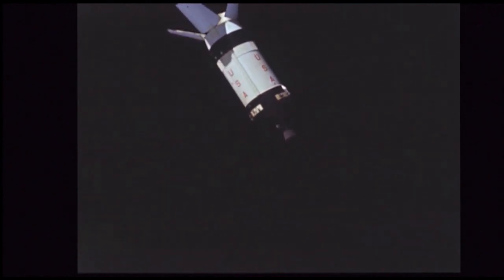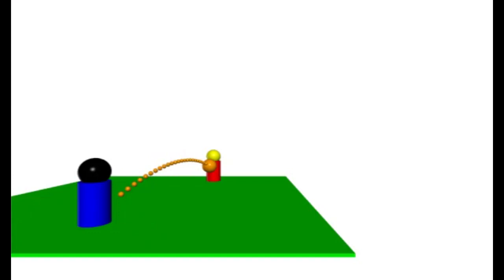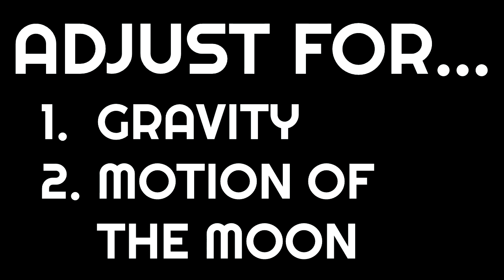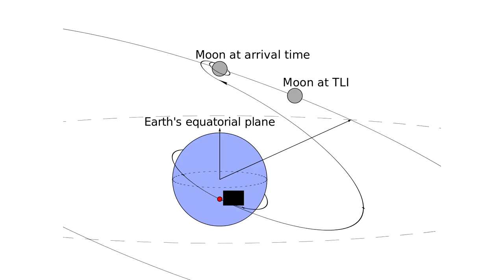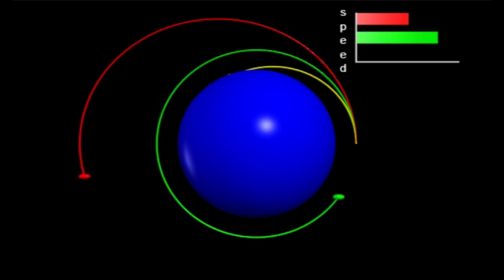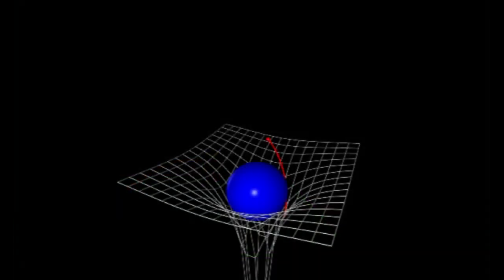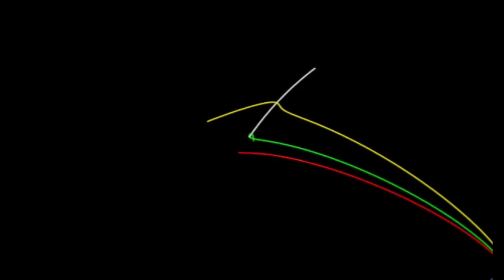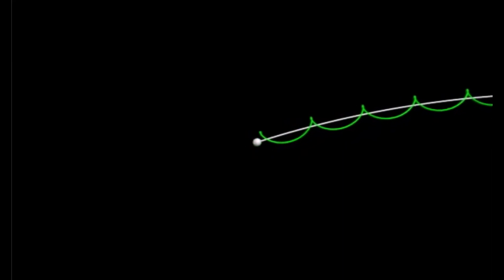Aiming for the Moon - The Trans-Lunar Insertion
Going to the moon is not a straight shot! Let's examine the three steps Apollo 11 took to get there.

EDIT: I don't know where I got it in my head that this maneuver is called a Trans-Lunar Injection; it's a Trans-Lunar *Insertion*.

Thank you, patrons! Fan Xinyu, Don Williams, Tripp Bishop

Star Wars is copyrighted by Lucasfilm, Disney, and probably other organizations.